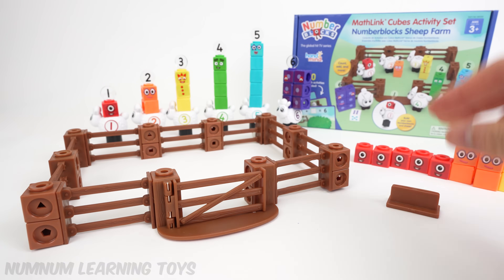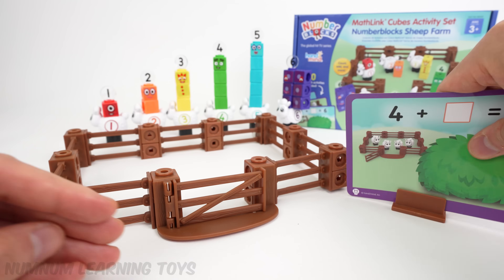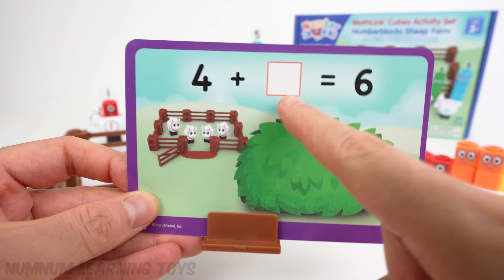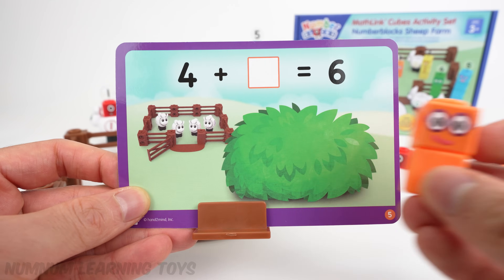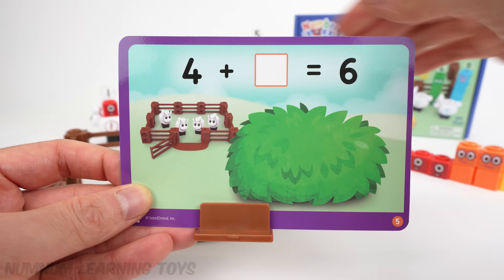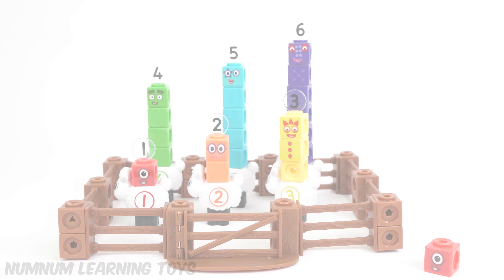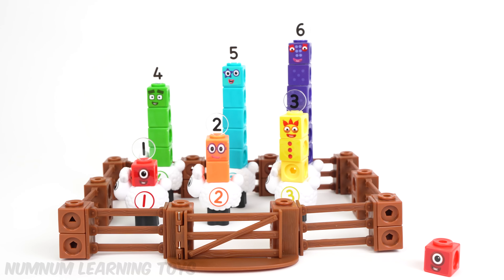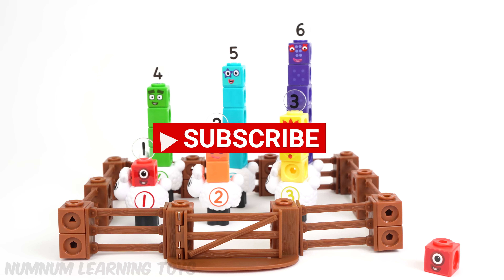Numberblocks on Wrong Sheep! Help Build and Match the Right Numbers Activity Set for Toddlers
The Numberblocks are sitting on sheep with number that don't match!  Help build the right numbers and sort the sheep from smallest to biggest in the pen!  This is a fun and educational video for early math learners featuring the Sheep Farm activity set for 3+.